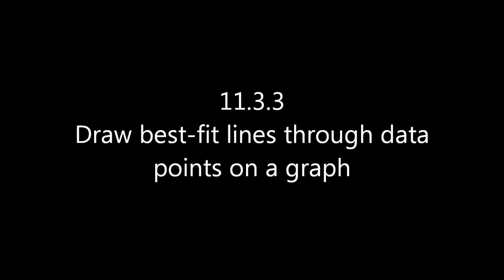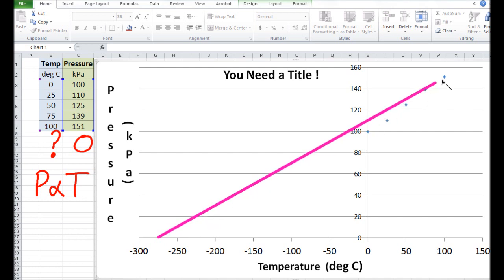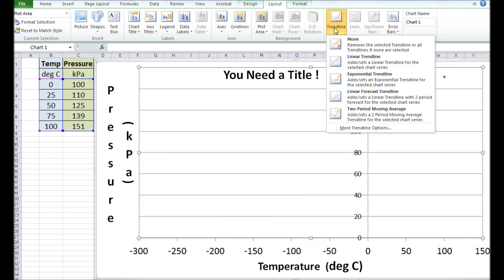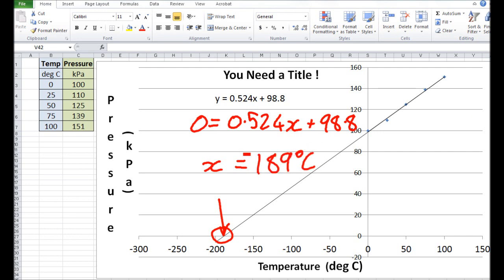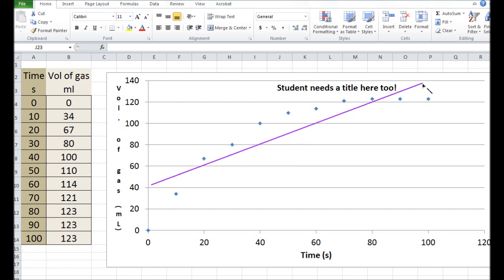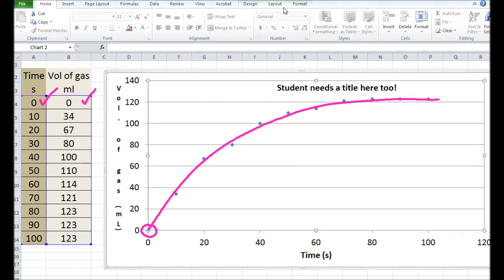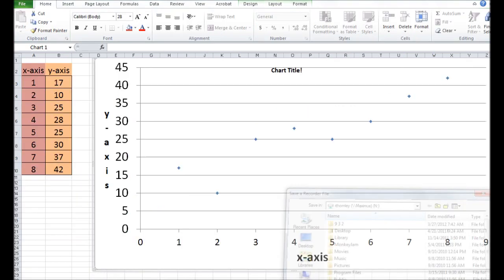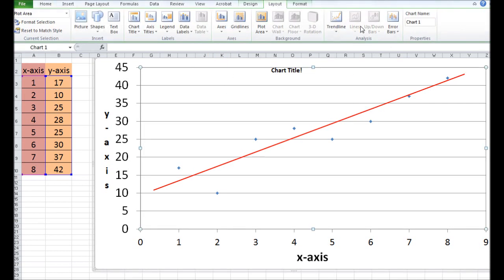11.2 Draw best-fit lines through data points on a graph [SL IB Chemistry]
These may be curves or lines.  The show underling patterns in the data and can be used to smooth out experimental errors in the data.  Practice in Excel -- if you can get the darn thing to even make a graph!